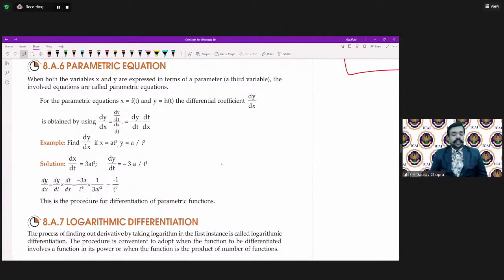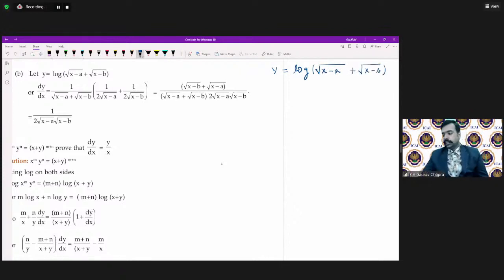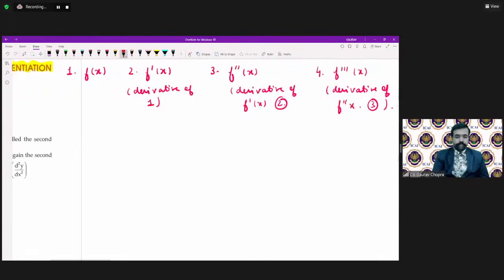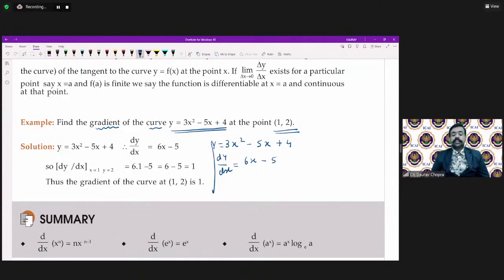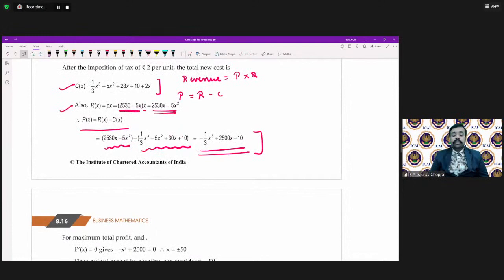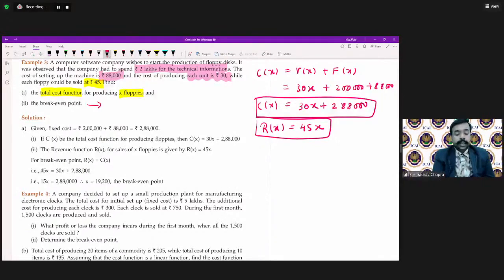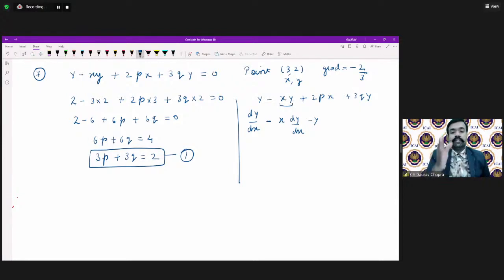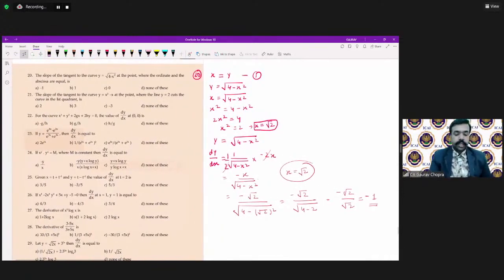DIFFERENTIAL CALCULUS Simplified | CA FOUNDATION | CLASS 12| CA GAURAV CHOPRA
DIFFERENTIAL CALCULUS | CA FOUNDATION | CLASS 12| CA GAURAV CHOPRA